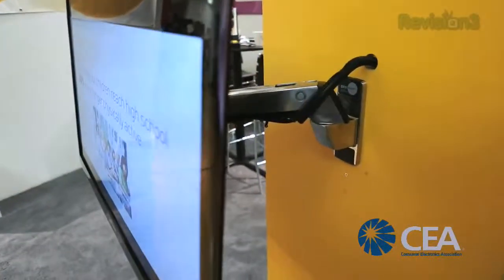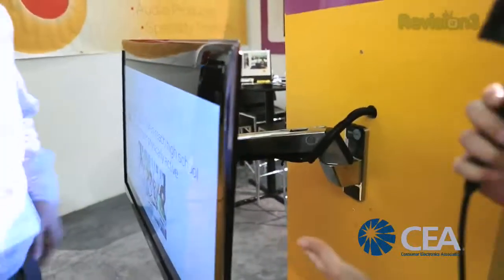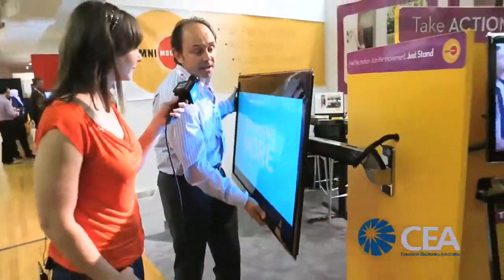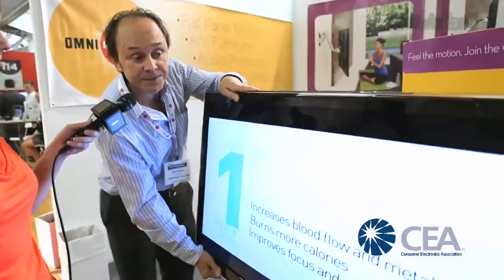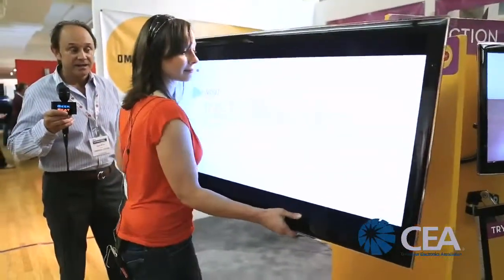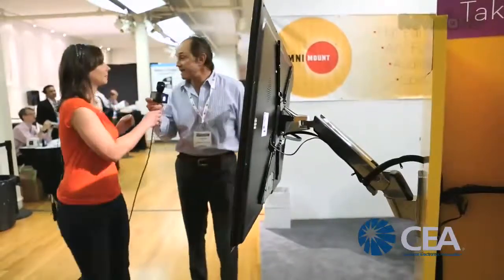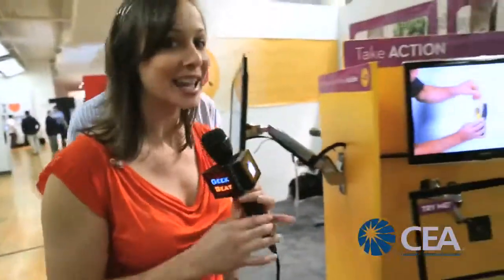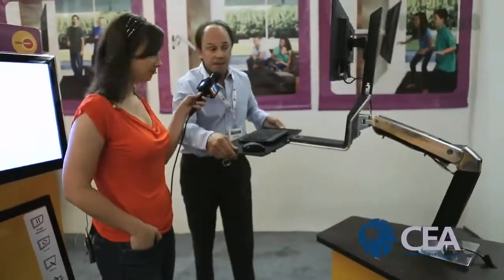Geek Beat Archives OmniMount A V Mounting System CEA Line Shows